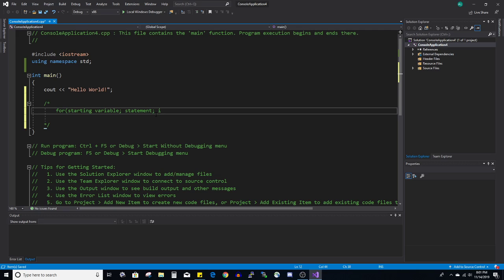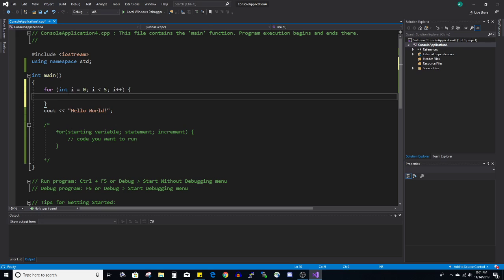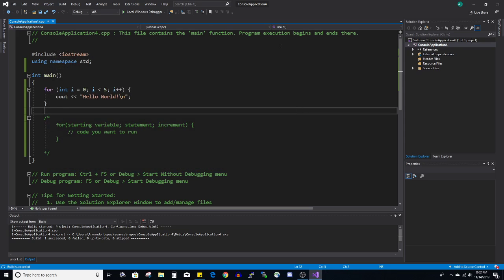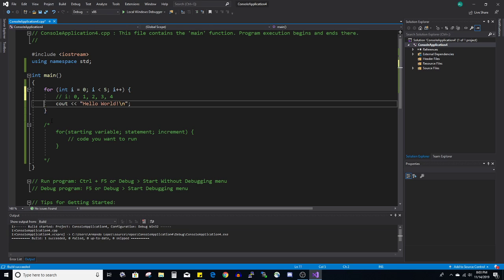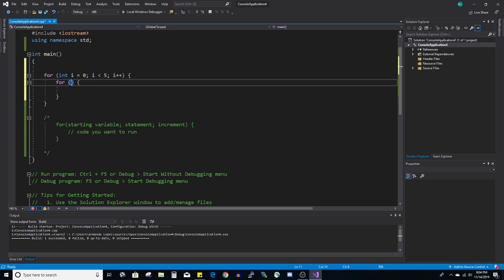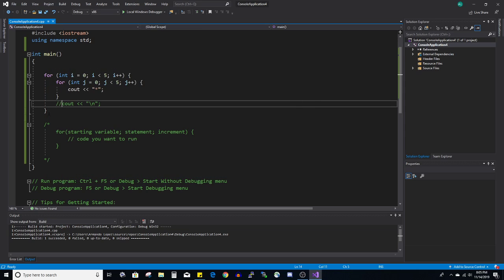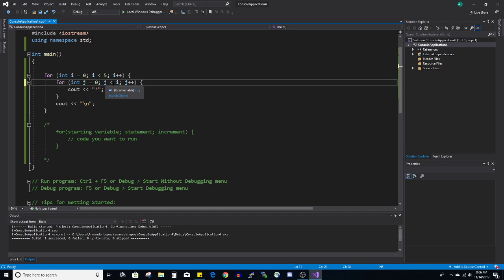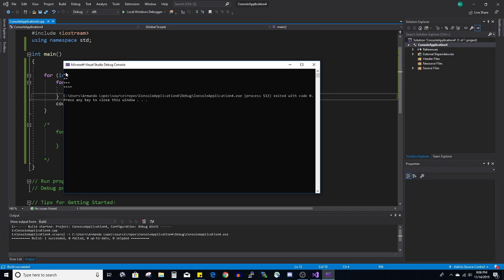Learn how to Code in C/C++ Part 4: For Loops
Part 4 of my C/C++ Programming Tutorial series. Where we discuss the for loop structure and the capabilities and in the end we make an asterisks staircase program.